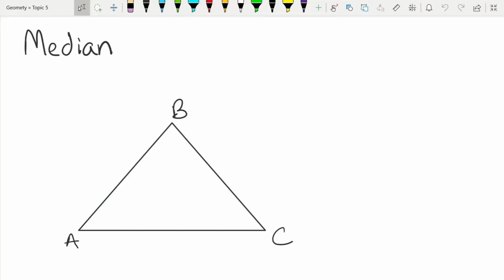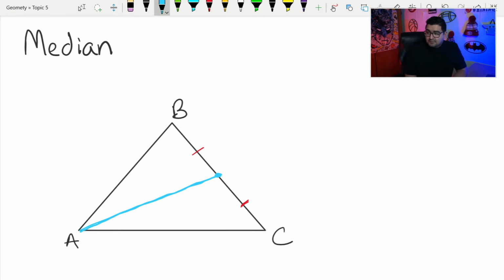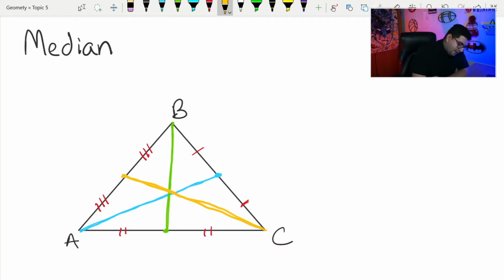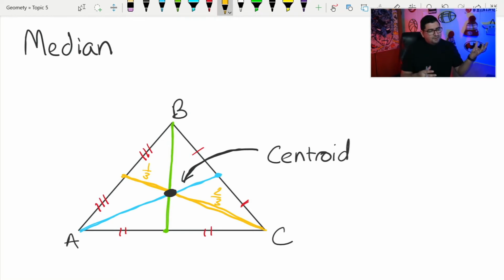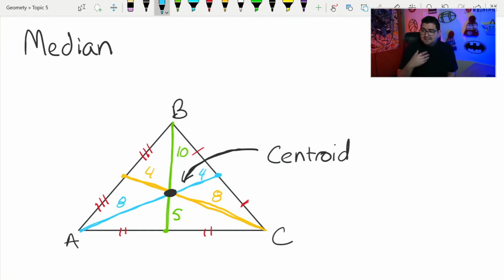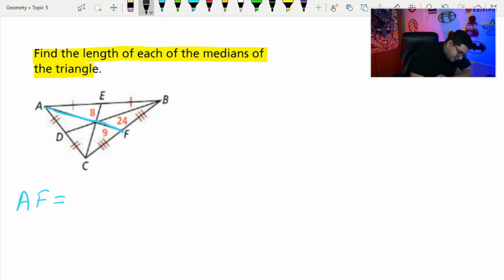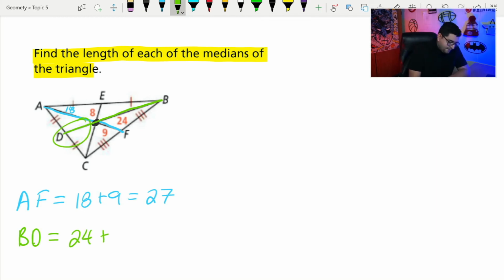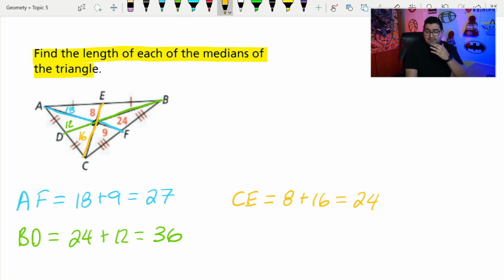Median and Centroid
In this video you will learn how to construct a median in a triangle, and how to find the centroid.